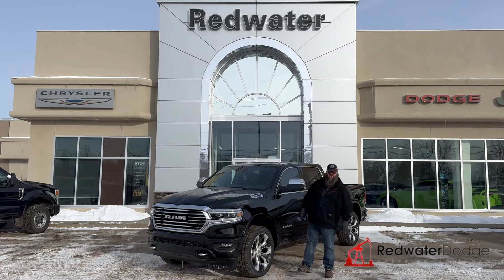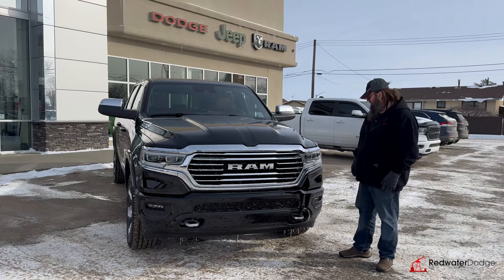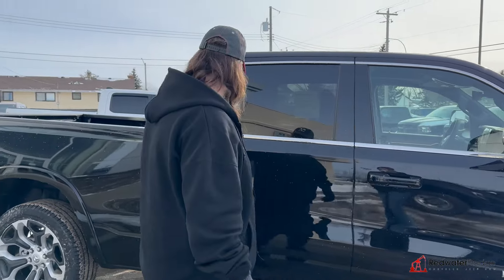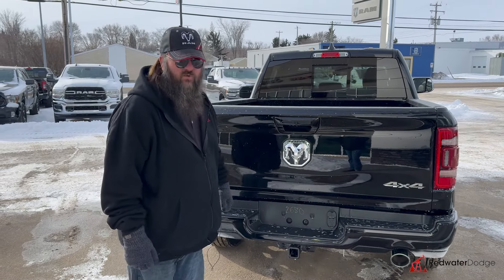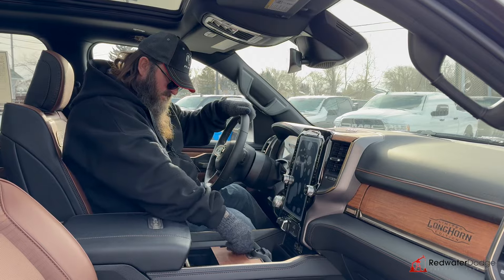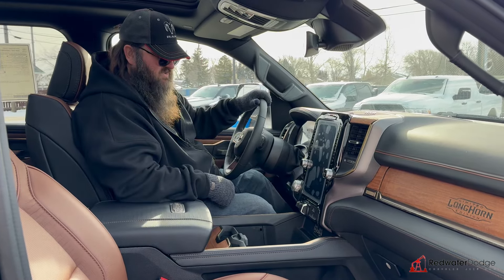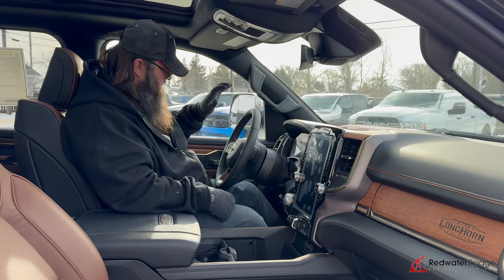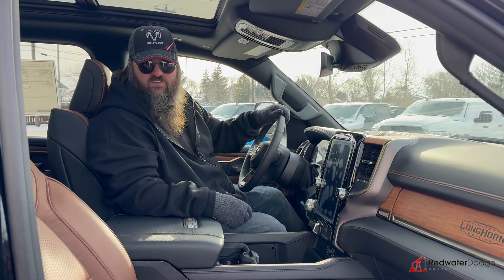New 2024 Ram 1500 Limited Longhorn Crew Cab 4x4 - HEMI V8 | Stock # RR17647 - Redwater Dodge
Check out this New 2024 Ram 1500 Limited Longhorn Crew Cab 4x4 now available at Redwater Dodge.

This New RAM 1500 for sale in Alberta offers the HEMI V8 and is loaded with great features inside & out.

A short visit to Redwater Dodge can get you a trustworthy 1500 today!

Stock # RR17647 VIN 1C6SRFST9RN207647

Redwater Dodge
4716 48 th Ave
Redwater, Alberta
T0A 2W0